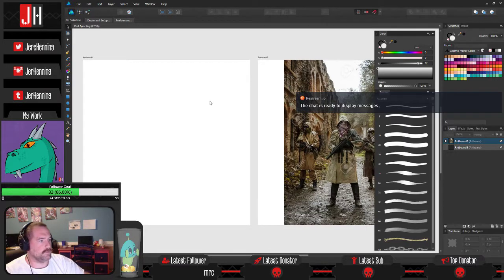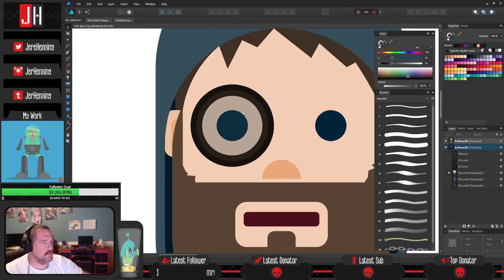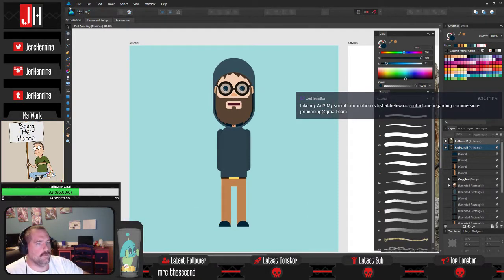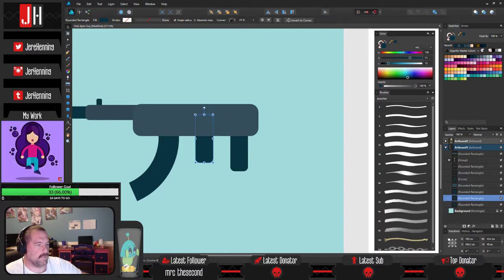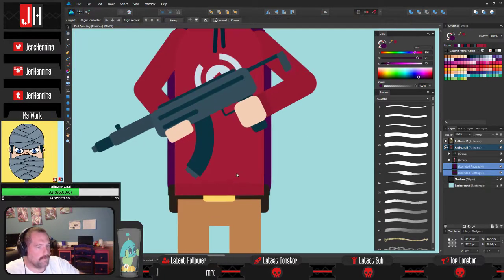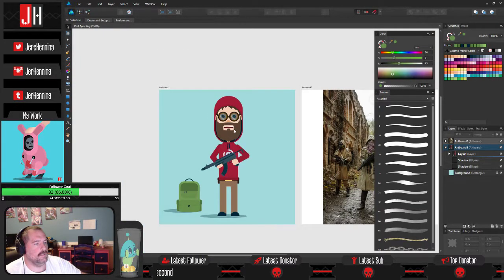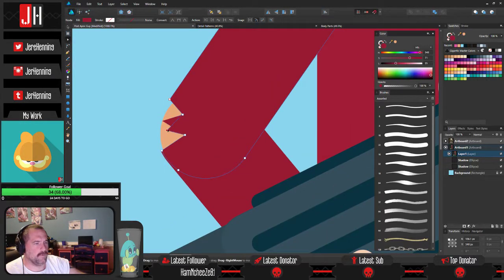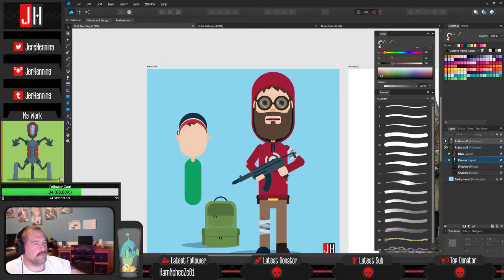Post Apocalyptic Survivors - Vector Art Livestream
Vector Art created with Affinity Designer during a Livestream.  Working on Post Apocalyptic Survivors.